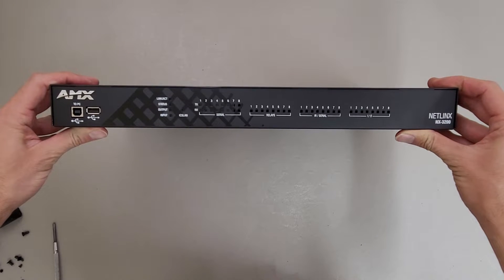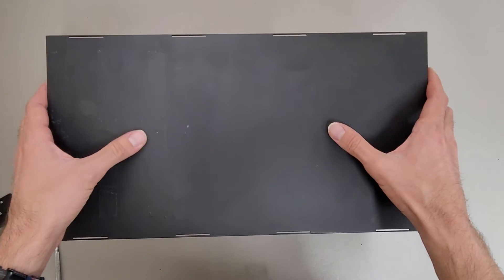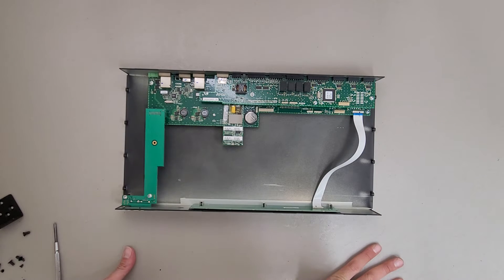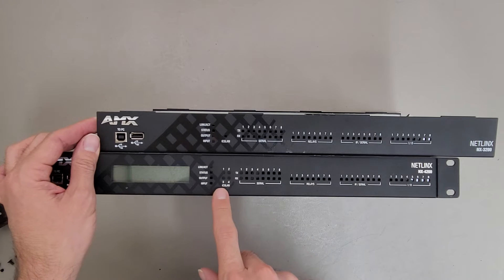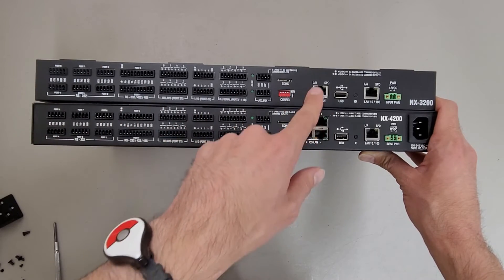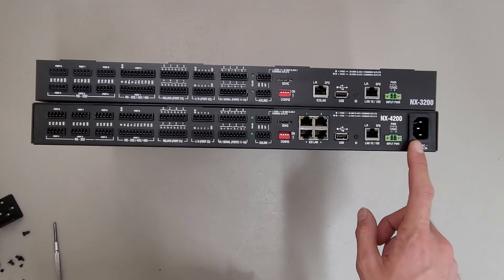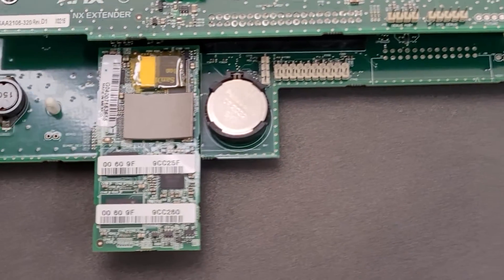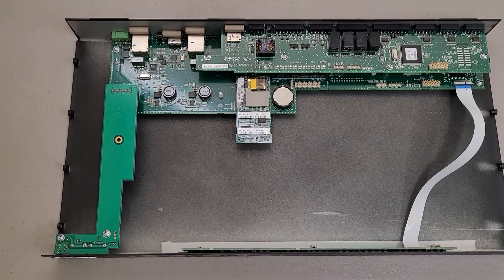AMX Netlink NX-3200 NX Integrated controller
Pretty empty on the inside.  Nice to see they tried to reuse existing parts in their design.  Despite all the space there really wouldn't be a good way to put a power supply inside this unless you resorted to an attached power cord.